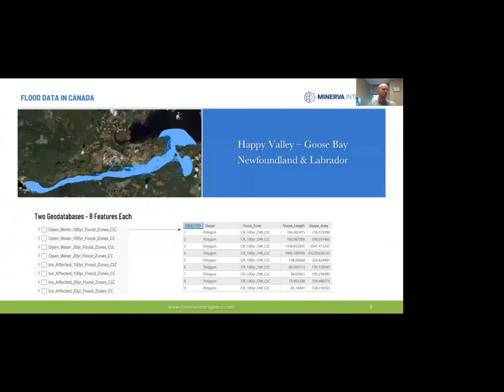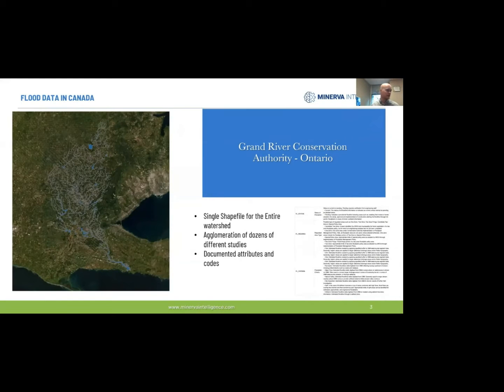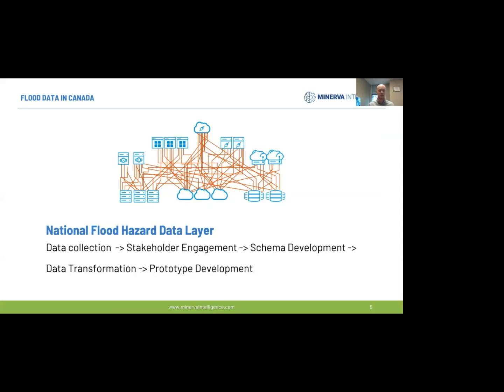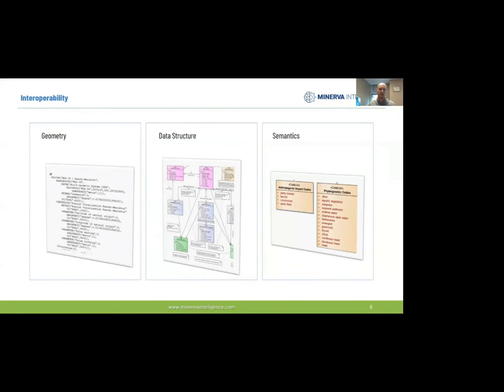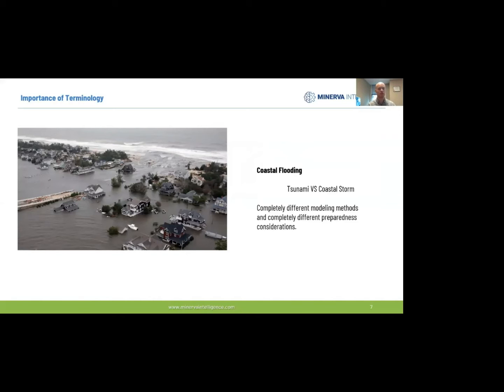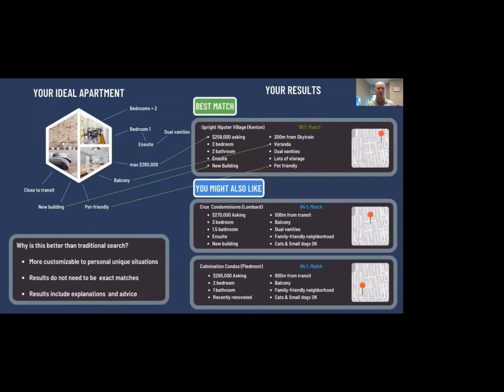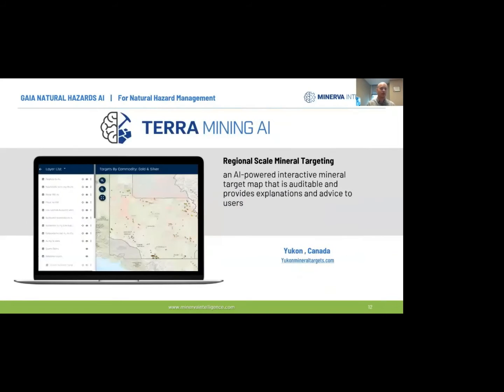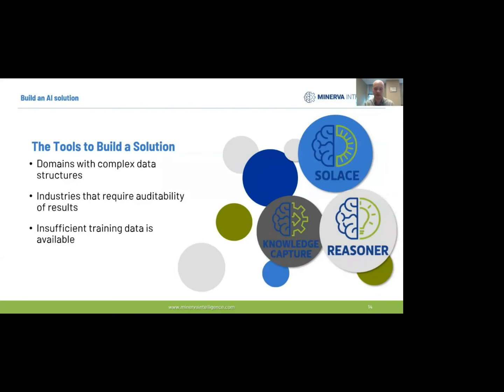Why is an AI company designing Canada's hydro database? | ft. Jake McGregor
Over the past year, Minerva Intelligence, a Vancouver-based cognitive AI company, has been awarded two contracts with Natural Resources Canada to design schemas at a national level: the National Flood Hazard Data Layer (NFHDL) and the National Hydro Network V2 (NHNv2). You might be asking yourself why an AI company is designing and building these important database structures. Minerva's cognitive AI system makes use of semantically inoperable data in knowledge graphs and has designed systems to develop logically consistent taxonomic structures and capture the knowledge of human experts for use in computational systems. In this presentation Jake McGregor, Minerva’s COO explains more about what 'knowledge engineering' is and why it makes Minerva uniquely qualified to design complex geospatial schemas for national-scale datasets.
A big thank you to Minerva Intelligcne for being a SILVER sponsor of GeoIgnite Canada's National Geospatial Conference 2021.
Topic: Why is an AI company designing Canada's hydro database?
Speaker: Jake McGregor, COO of Minerva Intelligence
Organization: Minerva Intelligence
Jake McGregor is the Chief Operating Officer of Minerva Intelligence, a Vancouver-based software company developing cognitive AI solutions. Jake is a member of the Standards Council of Canada, is actively involved in work with ISO TC211 and is Minerva’s representative to the OGC. In the past year he has led the schema development for the National Flood Hazard Data Layer and is currently designing a new data model for Canada's National Hydrographic Network. In his free time, you can find Jake hiking, climbing, skiing and fishing in the beautiful British Columbia backcountry.
This presentation comes from the GeoIgnite Canada's National Geospatial Conference 2021, livestream on April 21, 2021.
Organized by Jonathan Murphy with GoGeomatics.